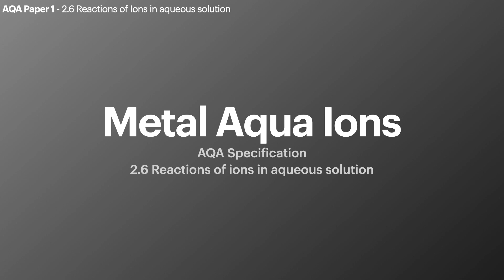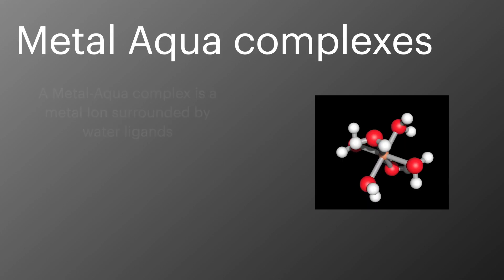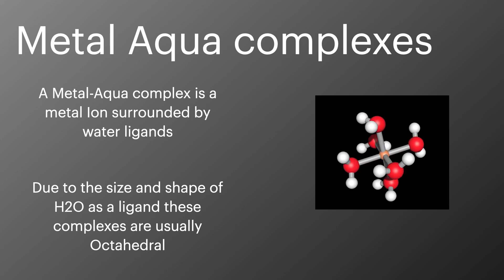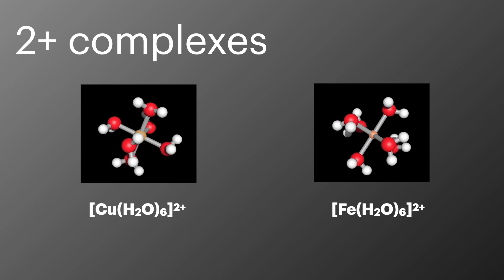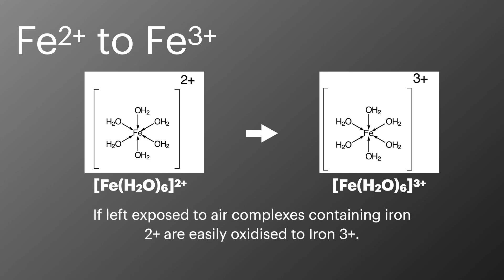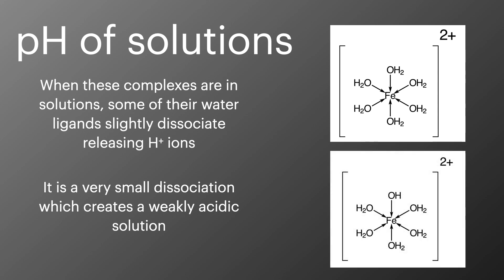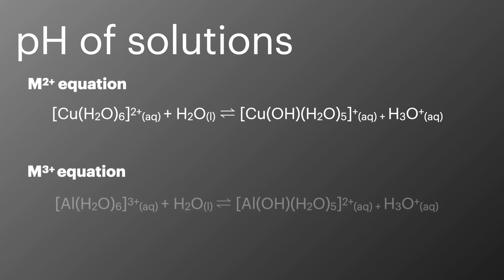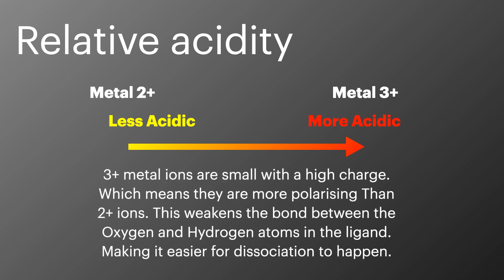Reactions of Metal aqua Ions, Paper 1 - AQA A level Chemistry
In this video I introduce the four different metal aqua ions on the AQA A level chemistry specification. We talk about their acidity and their reactivity. This is 2.6 Reactions of Metal Aqua Ions.